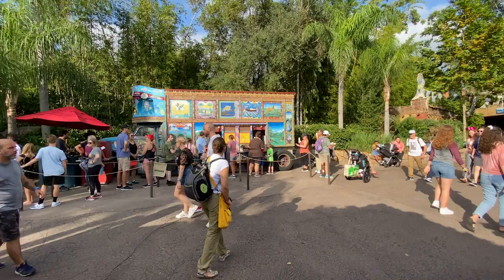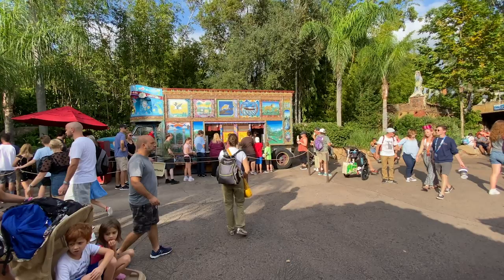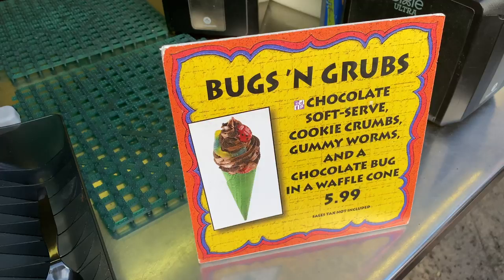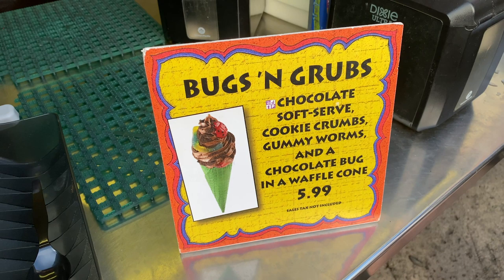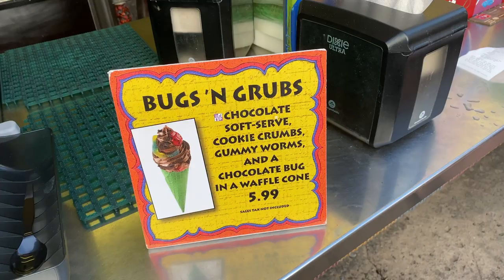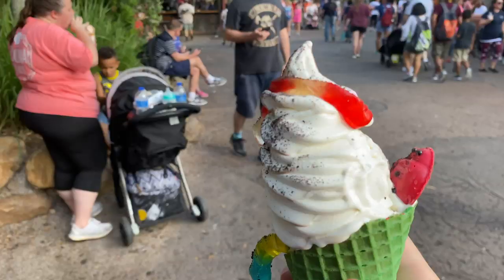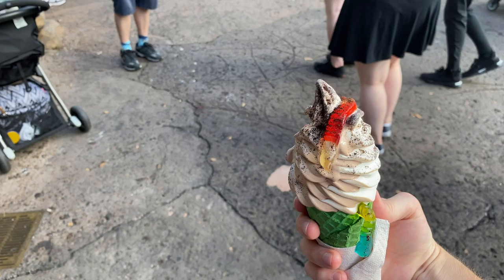Disney Dining Show QUICK TAKE | Bug's 'N Grub Ice Cream Cone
Join Fiasco at Disney's Animal Kingdom for a Disney Dining Show Quick Take of the Bugs 'N Grub Ice cream Cone! You can find this cone in Asia at the ice cream cart near Expedition Everest!